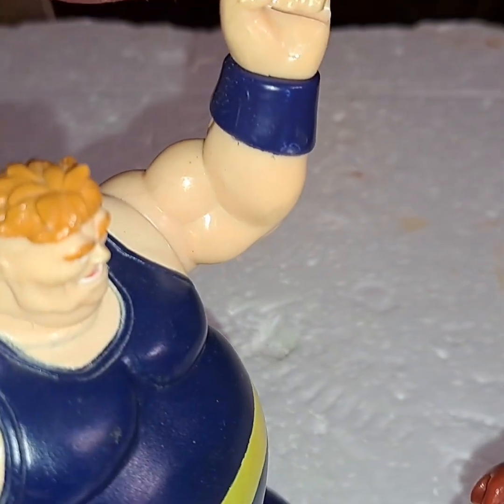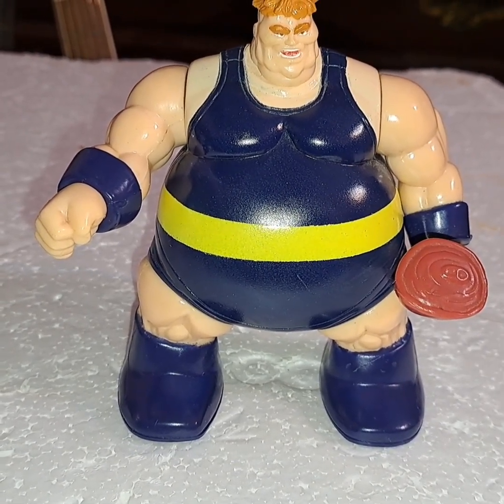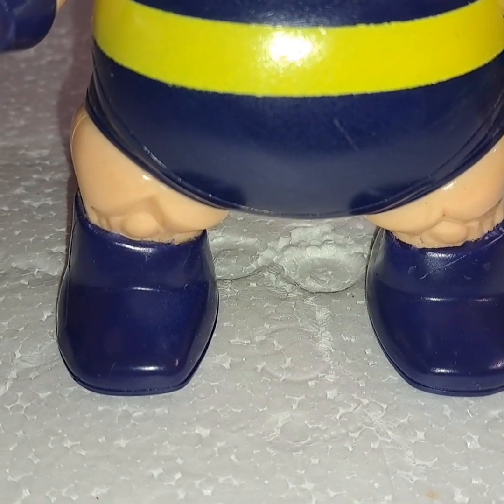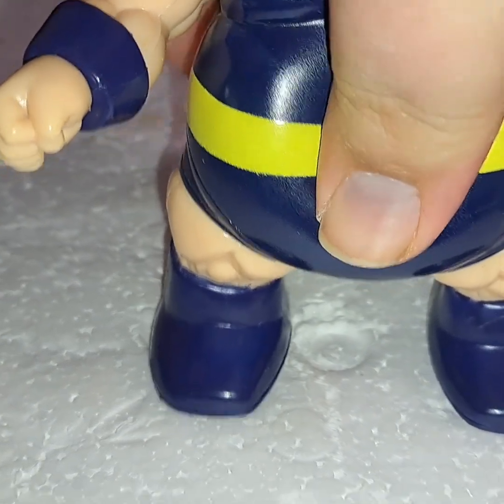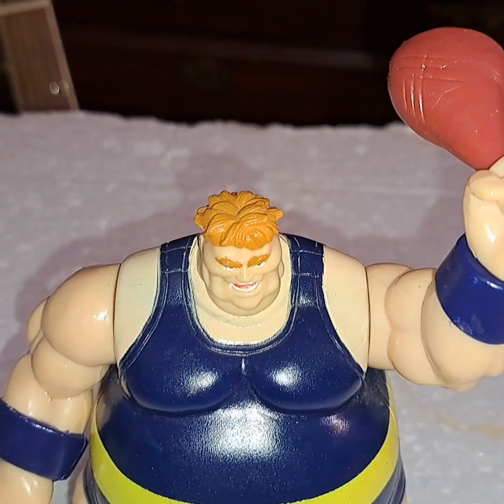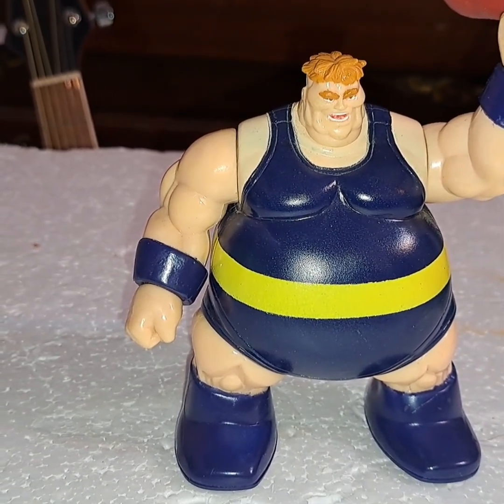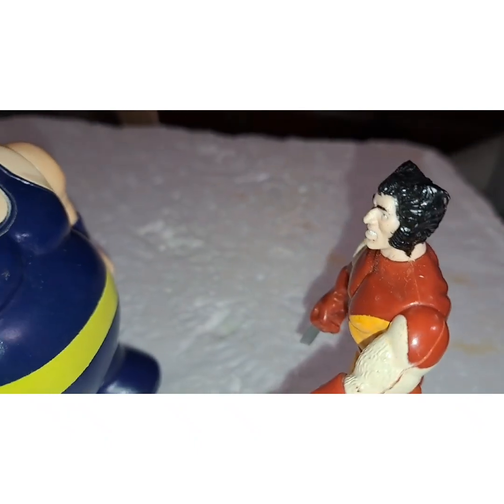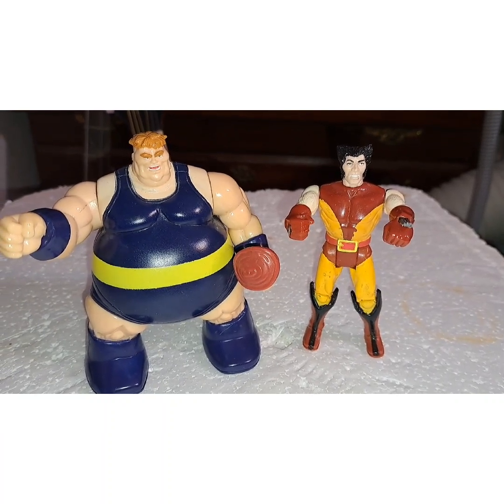1995 toybiz rubber blubber gut Blob review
music
1990s X-Men animated series theme song

figure
1995 toybiz
x-men
rubber blubber gut blob

pictures
Google